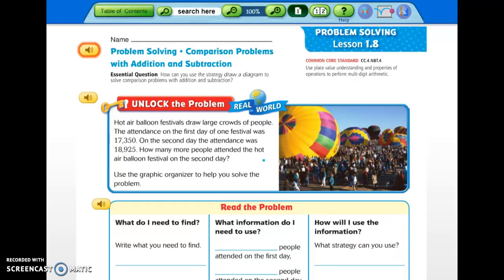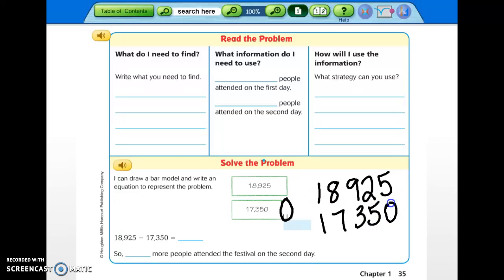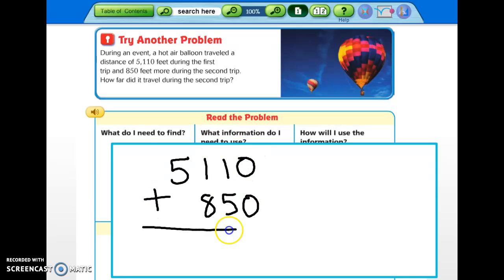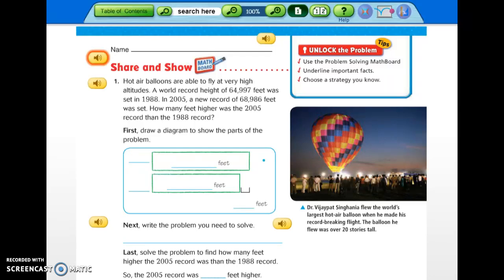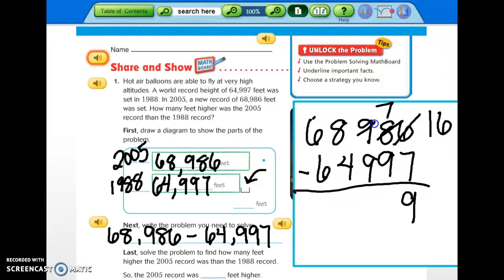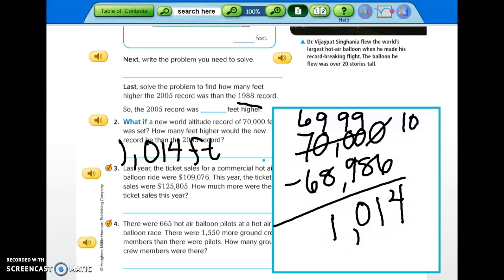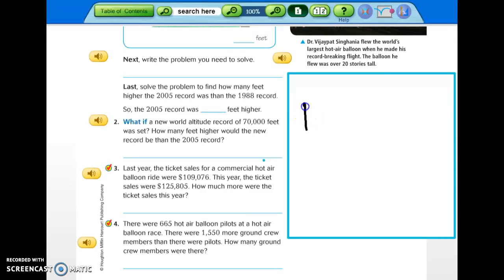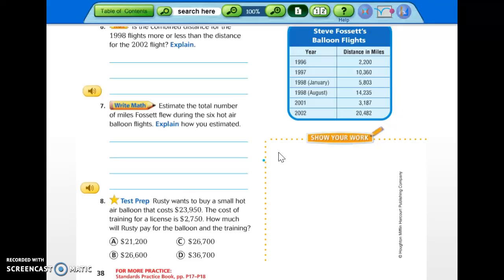Go Math 4 1.8 pgs 35-38